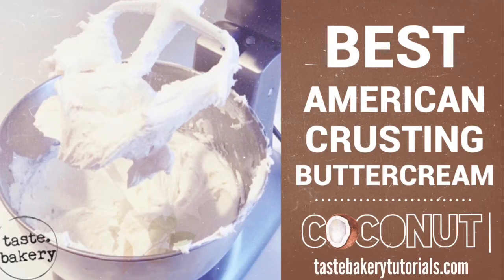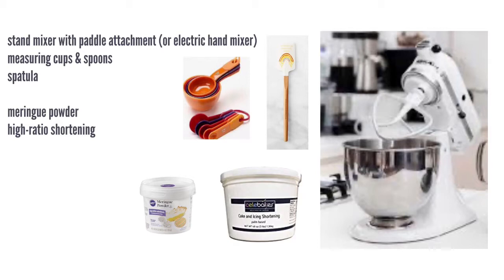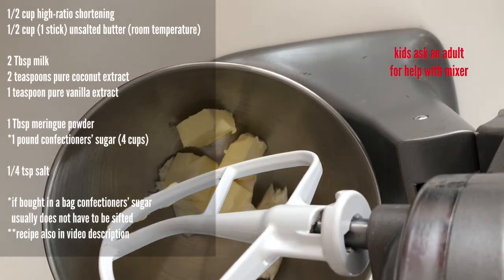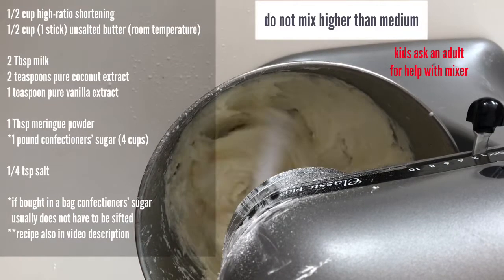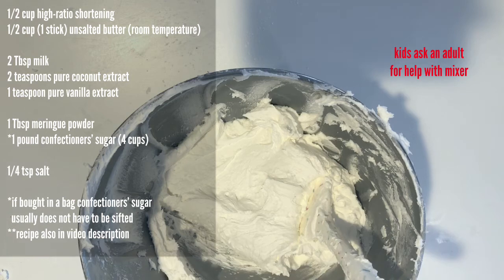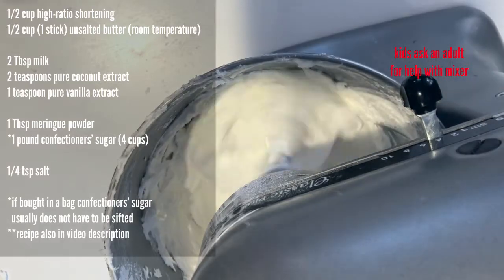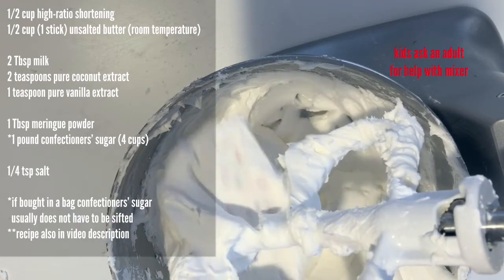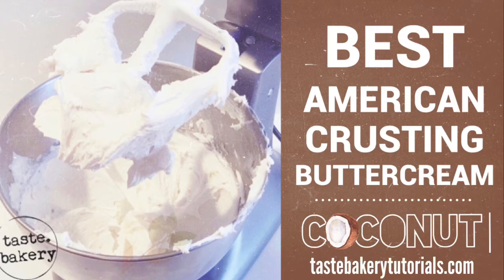Best American Crusting Buttercream - COCONUT Frosting Recipe - Easy | TASTE BAKERY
This coconut buttercream is  made with pure coconut extract so it tastes naturally delicious and creamy, especially paired with chocolate! It is also very yummy paired with pineapples and cherries for a more refreshing, pina colada cake taste. It pairs delightfully with either chocolate cake or vanilla cake (see recipe links below).

If you like chocolate I would go with my Best Super Moist Chocolate Cake Recipe with this flavor buttercream and garnish with mini chocolate chips and pecans. If you are looking for more of a light summer cake or sweet I would go with my vanilla cake and garnish your cake or serve your sweet with pineapples and cherries.

This recipe is based off of my Vanilla American Crusting Buttercream which I call the best because it is the best tasting and the easiest frosting to work with. It is also very easy to make.

What is crusting buttercream? When exposed to air the thin outer layer of the buttercream crusts over leaving the cake “dry” to the touch. Don’t worry this is nothing you can taste, it’s as creamy as ever and melts in your mouth. Salivating yet? This “dry” layer is great for frosting because it is harder to knick up and is excellent for decorating because it keeps it’s shape.

Buttercream can be made with all the fat from butter, which is a winner because who doesn’t love butter, especially mixed with sugar, but an all butter frosting melts easier so it can be a risky move for frosting and decorating especially in warm temperatures.

Buttercream can also be made with all the fat from icing shortening which is great for structure but no butter in my book is no bueno.

This buttercream is a mix of butter and icing shortening so you get the best of both worlds - taste and structure!

Best Almond American Crusting Buttercream Recipe:

1/2 cup cake and icing shortening (high-ratio shortening), can use Crisco but it won’t be as smooth
1/2 cup unsalted butter, room temperature
1 teaspoon pure vanilla extract
2 teaspoons pure coconut extract
2 Tablespoons milk
1 Tablespoon meringue powder
1 pound confectioner’s sugar (4 cups)
1/4 teaspoon salt
Violet icing color (optional)

1. Cream shortening and butter with electric hand mixer or stand mixer with paddle attachment

2. Add pure vanilla extract and milk

3. Add meringue powder to mixing bowl. In a large bowl measure out confectioner’s sugar (if you buy it in a bag you shouldn’t need to sift it but use your judgement) and gradually add to mixing bowl about one cup at a time mixing on lowest speed, scraping the bowl often with a spatula.

4. Add salt and beat on medium until fluffy and light in color. Do NOT mix higher than medium speed or you will create air bubbles making your frosting impossible to smooth out.

5. Add pure coconut extract and mix on medium speed until well combined. I like to add this at the end so you can taste it and decide if you would like to add more; however, I have found that the amount I specified above is the perfect amount for the majority of people.

(Optional) Add a VERY small amount of violet icing color with a toothpick to your frosting if you would like a brighter white frosting - as soon as you notice a difference in whiteness of the frosting STOP adding icing color or you will end up with violet frosting.

This frosting can be stored in an airtight container in the refrigerator for 2 weeks or frozen for 3 months. When ready to use leave frosting out to warm to room temperature and remix on medium speed until fluffy and light in color. Remember not to mix higher than medium speed. After cake is frosted and decorated leave cake in the refrigerator for freshness and to keep it looking it’s best. Take out of refrigerator to warm to room temperature before serving. Cake tastes best at room temperature